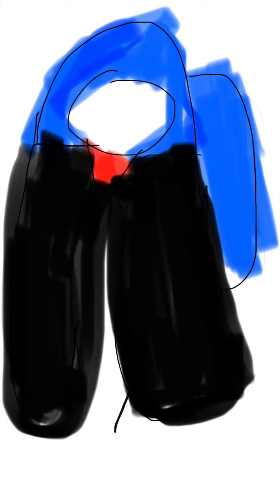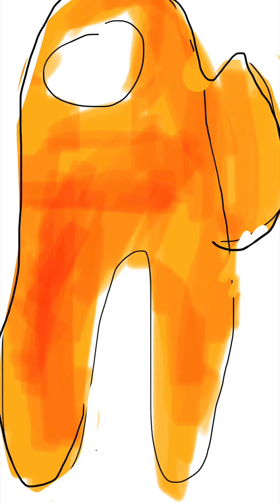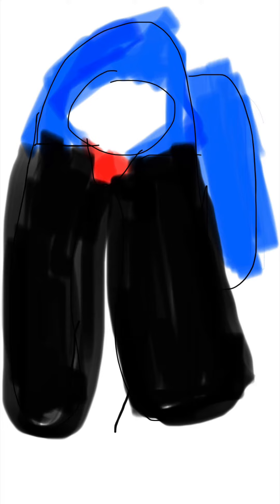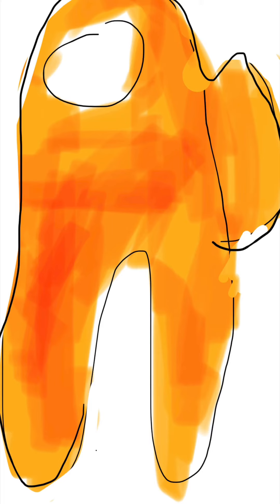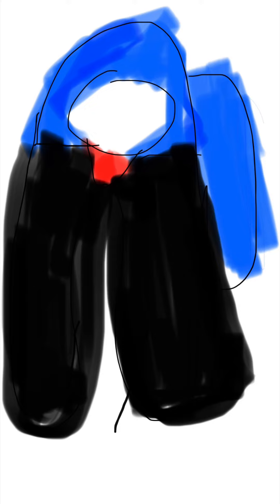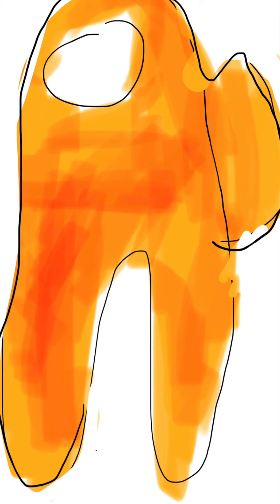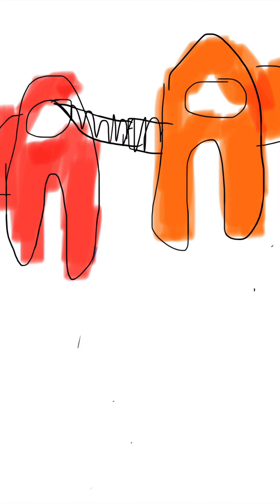Among us cartoon ep.2 The Newbie